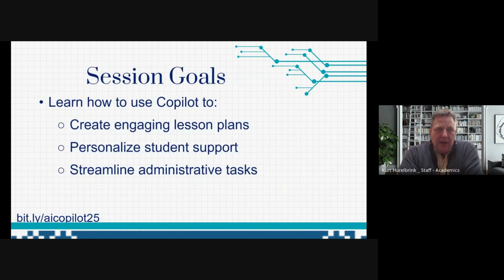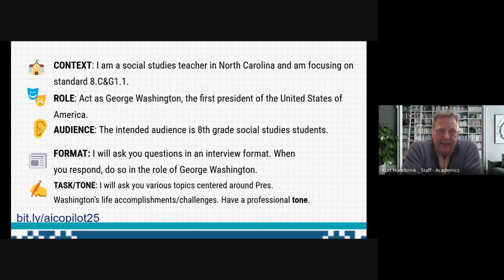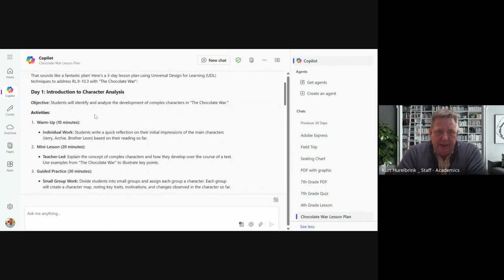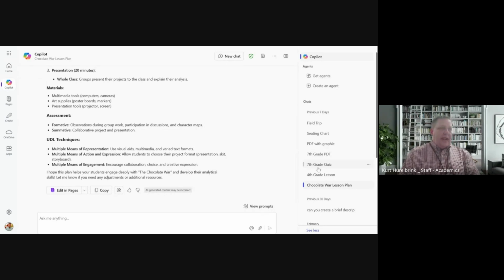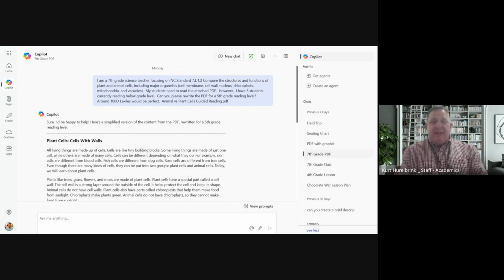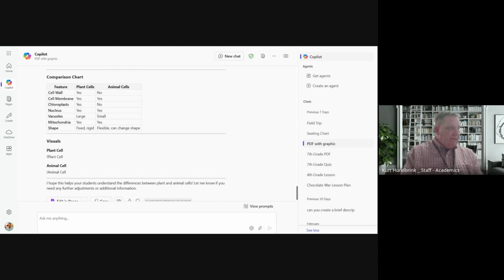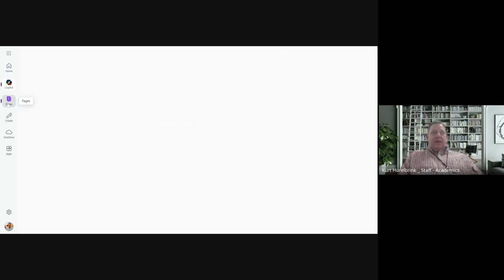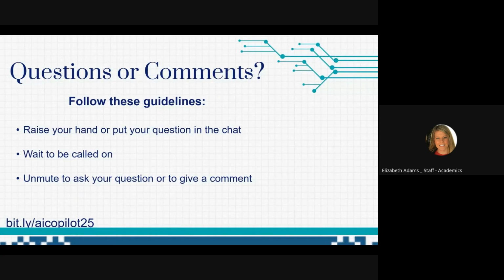Transform your Teaching with Copilot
Discover how Microsoft Copilot can revolutionize your classroom! We will explore practical ways to integrate Copilot into your teaching toolkit. From creating engaging lesson plans to providing personalized student support, Copilot is here to make your teaching experience smoother and more effective.